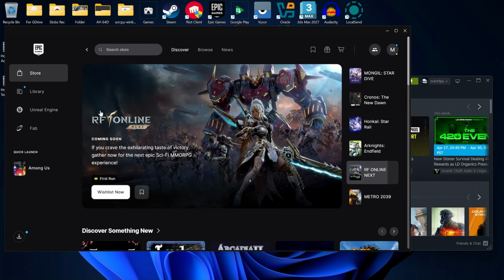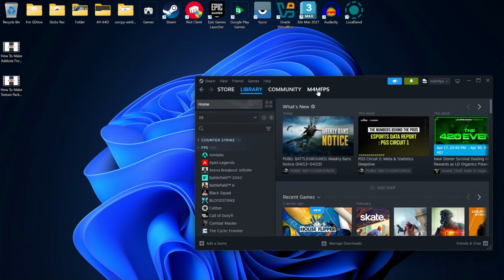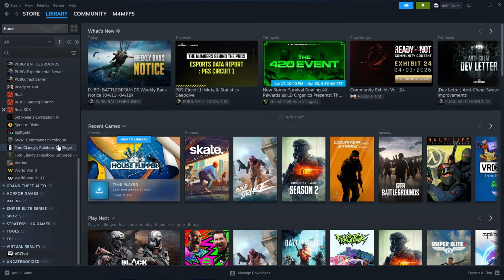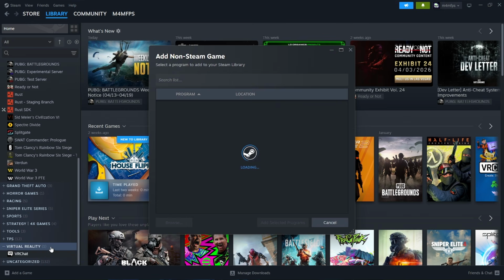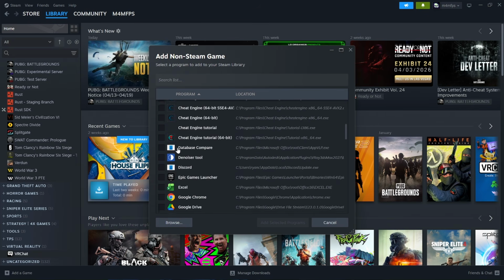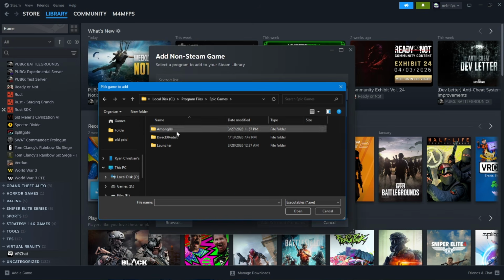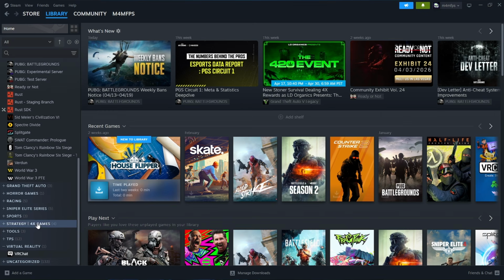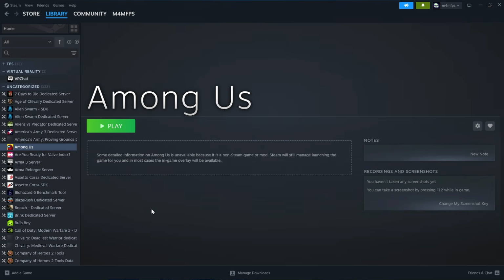How To Get Rocket League on Steam (Full Guide 2026)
How To Get Rocket League on Steam

In this video, I will show you how to get Rocket League on Steam even though it is no longer available for purchase on the platform. Rocket League was removed from the Steam store after the developer moved the game to Epic Games Store, but players who already own it can still download and play it through Steam. In this tutorial, I will explain how existing owners can reinstall Rocket League from their Steam library and discuss the available options for new players who want to play the game today.

00:00 Introduction
00:10 How To Get Rocket League on Steam